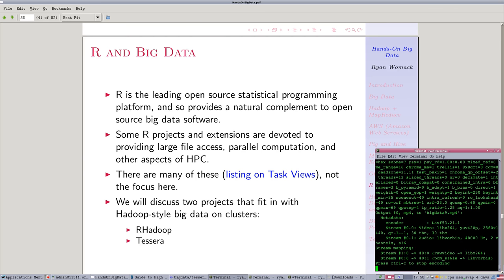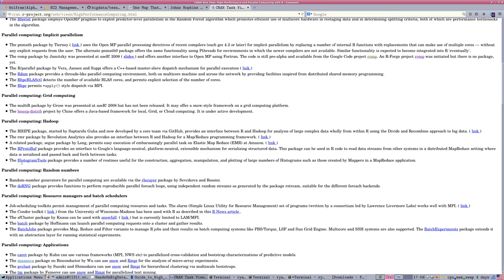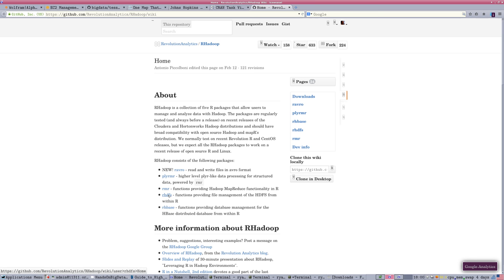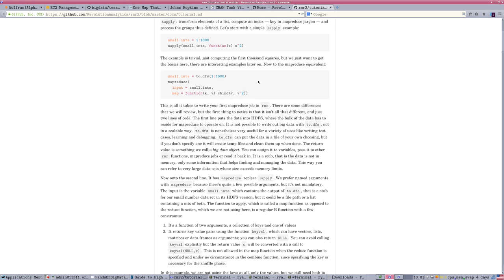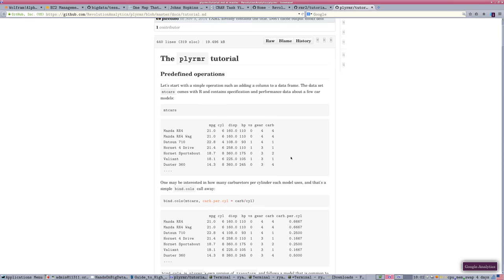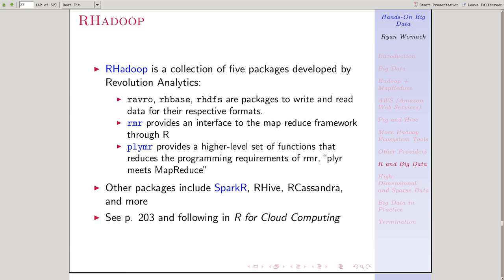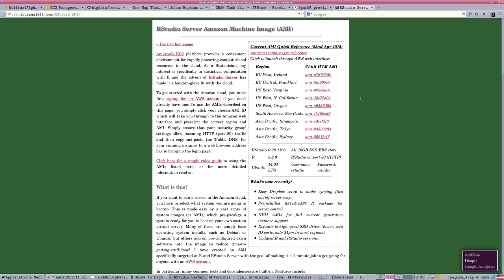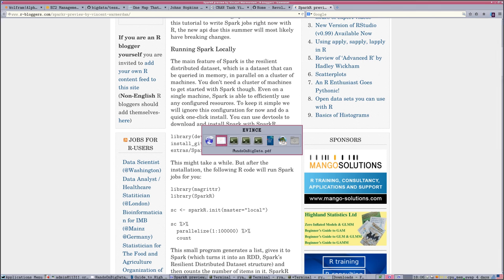Hands-On Big Data Part 9 - RHadoop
Part 9 provides a brief overview of RHadoop, a project to enable usage of Hadoop data from within the R statistical software environment.